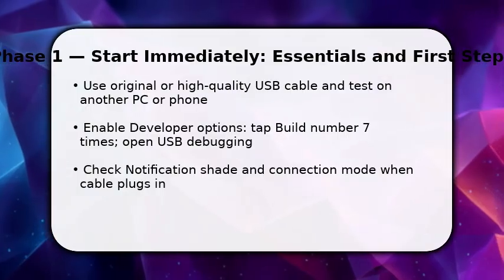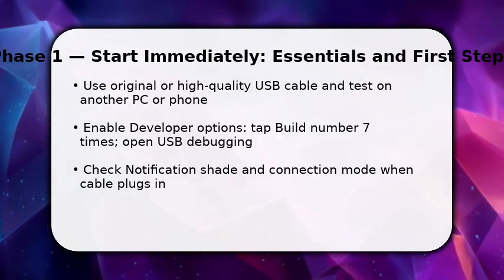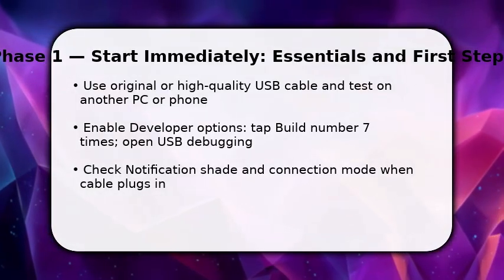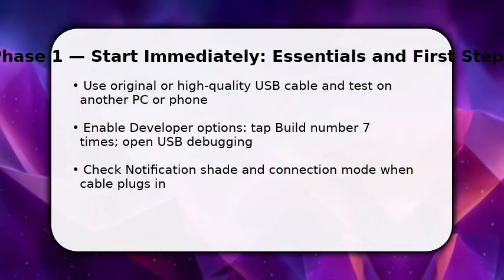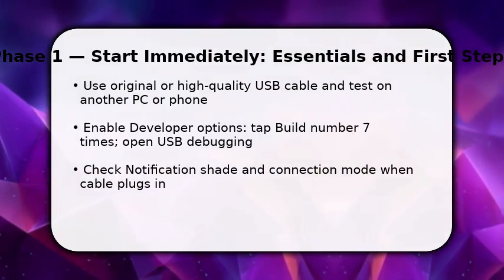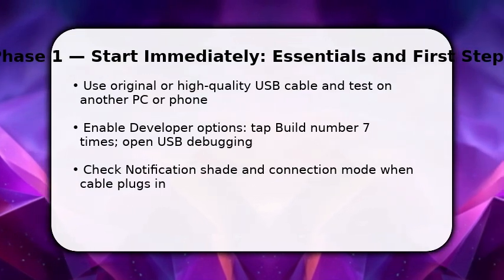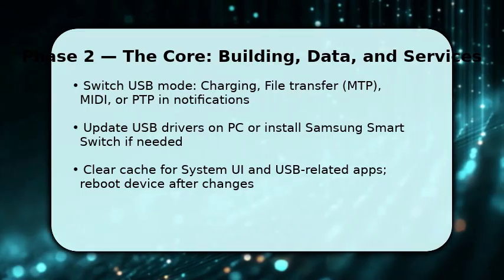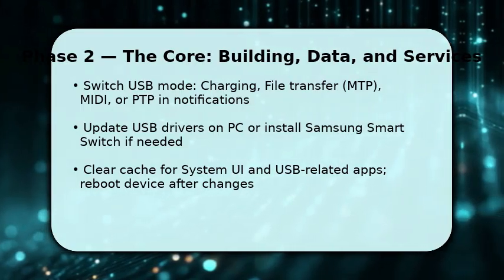How to Fix Usb Connection Notification Issue in Samsung - Step by Step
How to Fix Usb Connection Notification Issue in Samsung - Step by Step | 🔒 Surfshark VPN Deal — Stay private and secure. $1.99/mo + 3 Months Free ▸

Explore a comprehensive guide on resolving USB connection notifications in Samsung devices. This video takes you through each step, ensuring your device connects flawlessly every time.

Samsung, USB notification issue, fix USB problem, connect to computer, device troubleshooting, step by step guide, technical support for Samsung, resolve connection error, how-to fix device notifications, troubleshoot your phone